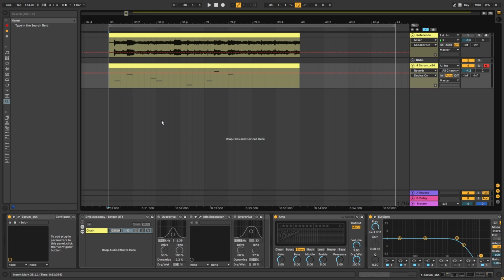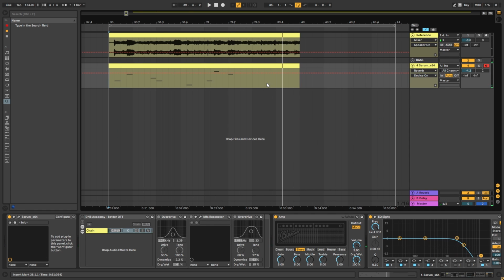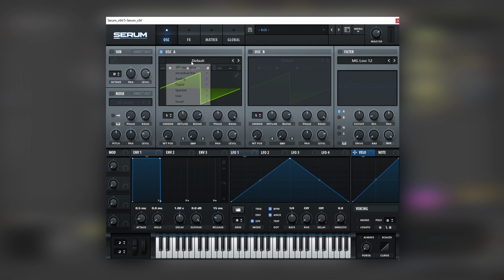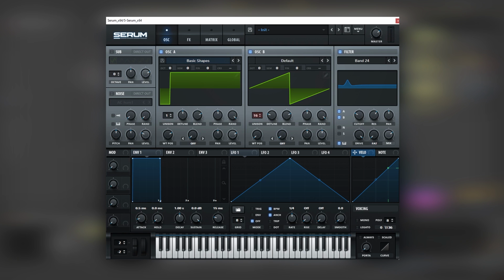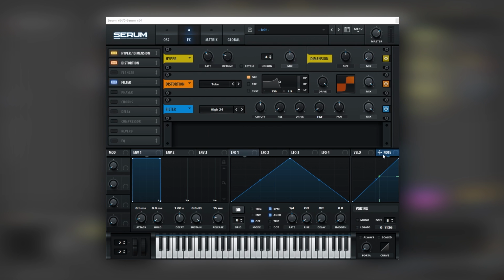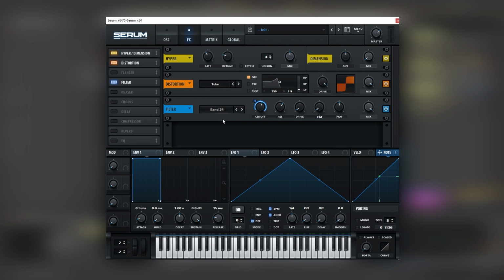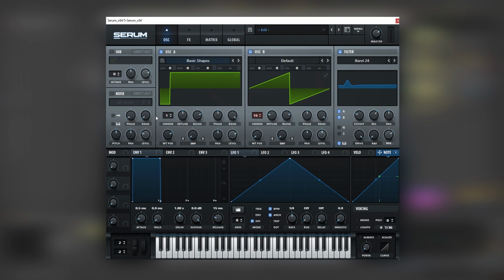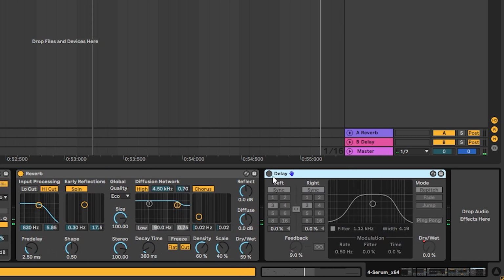How To Make ARPS Like LTJ BUKEM - ATLANTIS | Serum Tutorial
In this video, we show you how to make ARPS Like LTJ BUKEM - ATLANTIS in Xfer Serum